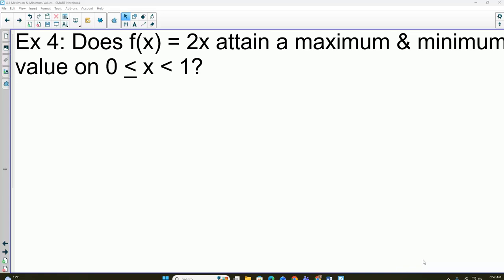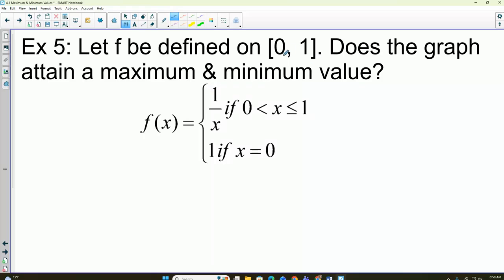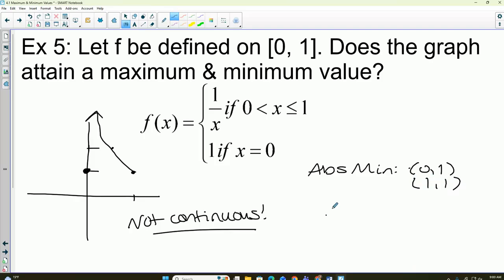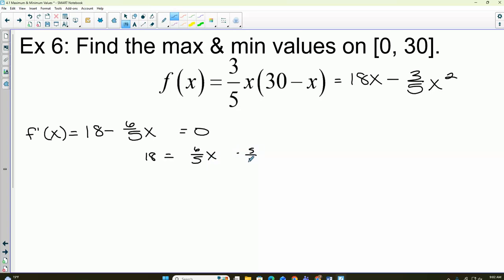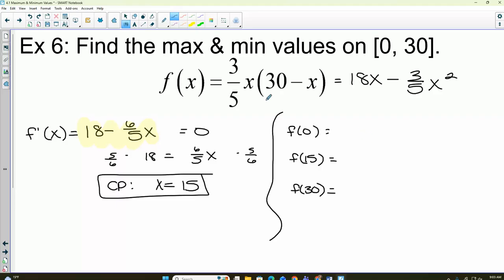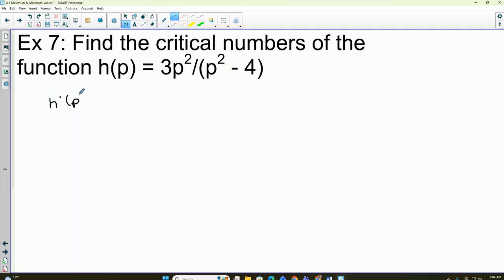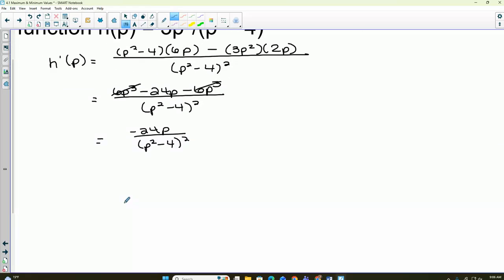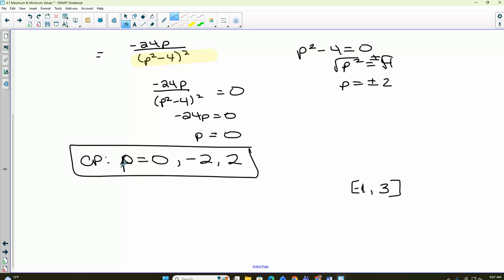Section 4 1 Jan 29